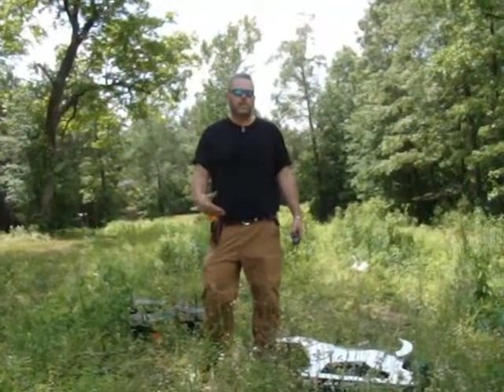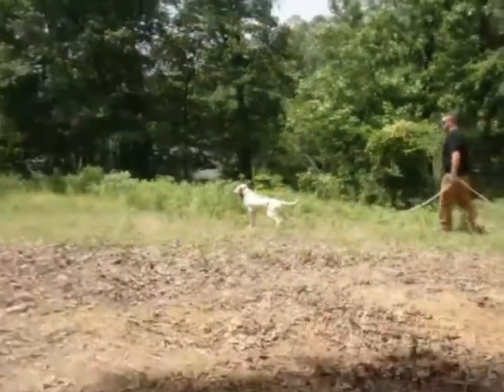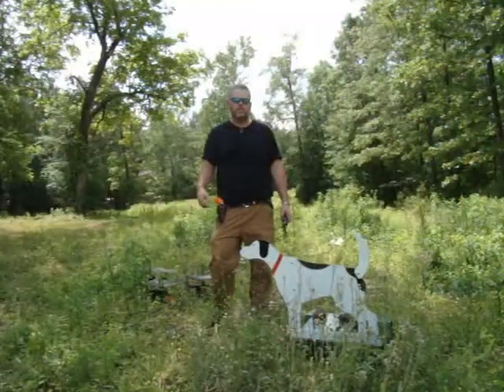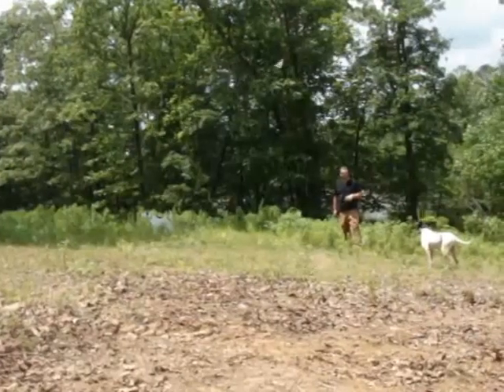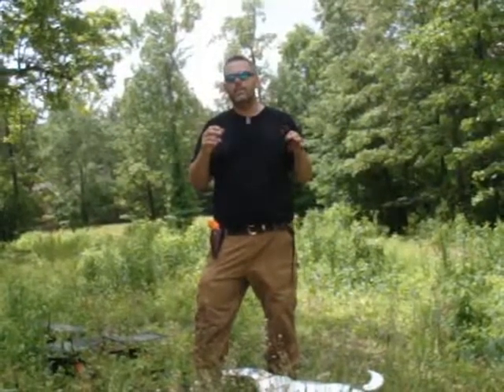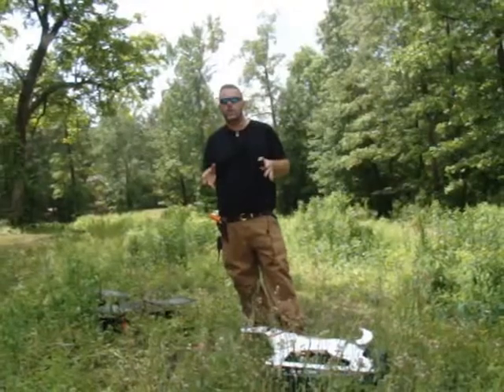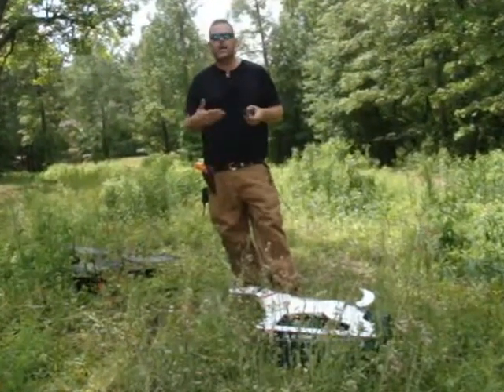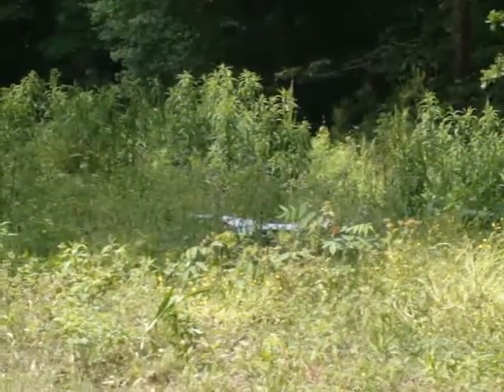The Remote Auto Backer -- Gun Dog Supply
Steve Snell of gundogsupply.com explains and demonstrates the uses of the remote auto-backer for training pointing dogs.